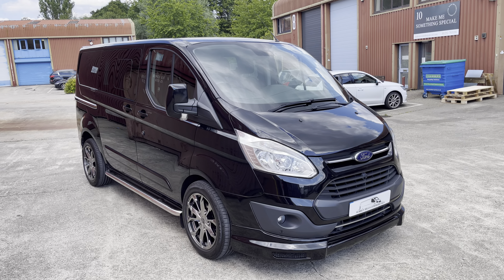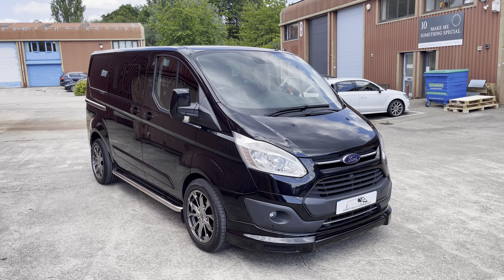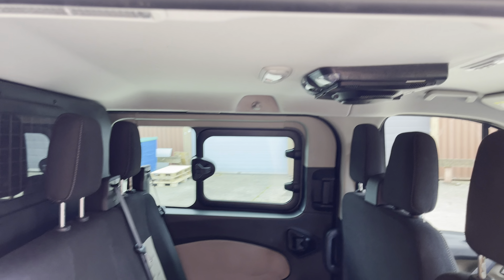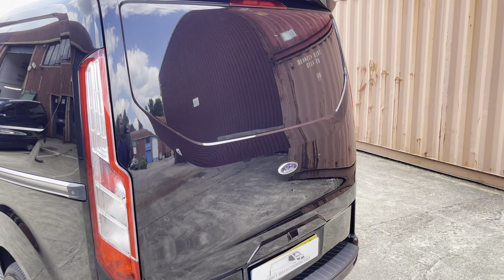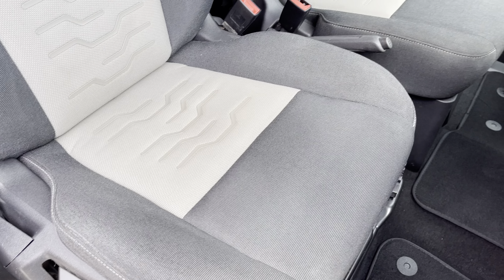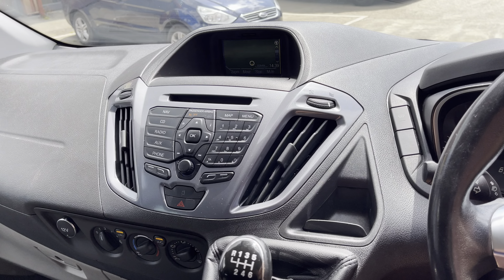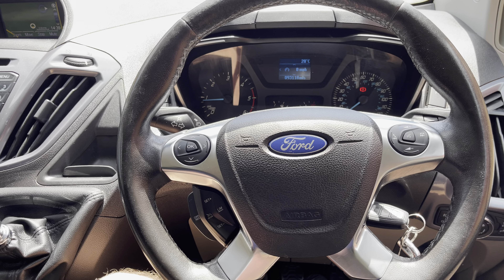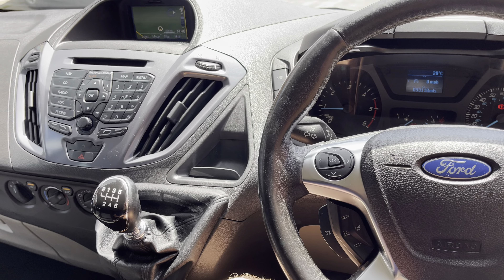Ford Transit Custom 290 Limited Factory Crew Cab SWISS VANS WASP EDITION 2.0 TDCi 170 BHP HN17JJO